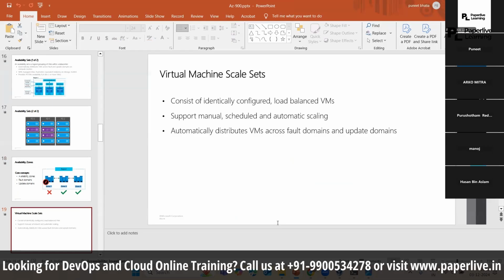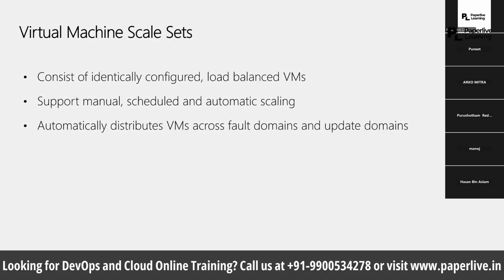Azure VMSS Explained: How Microsoft Scales Virtual Machines Automatically | PapeLlive Learning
Want to make your cloud applications highly available and automatically scalable? 🔄
In this video, we dive deep into Azure Virtual Machine Scale Sets (VMSS) – a powerful feature that helps you manage and scale your VMs seamlessly.

✅ What you'll learn:

What is a Virtual Machine Scale Set
Benefits of using VMSS
How auto-scaling works in real-time
Step-by-step setup of VMSS in Azure
Whether you're preparing for AZ-104, AZ-400, or just getting started with Azure – this is a must-watch!